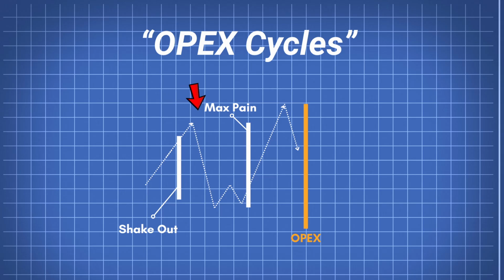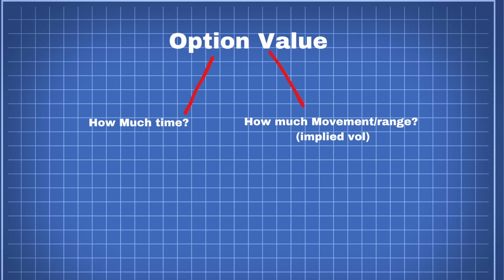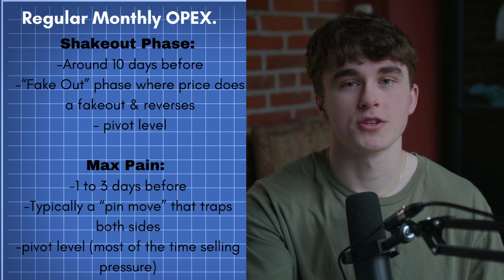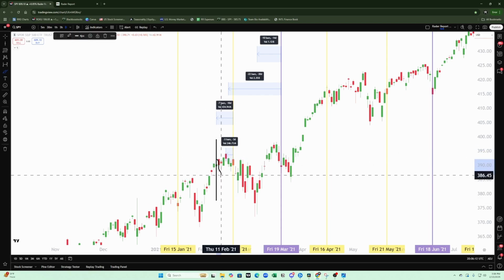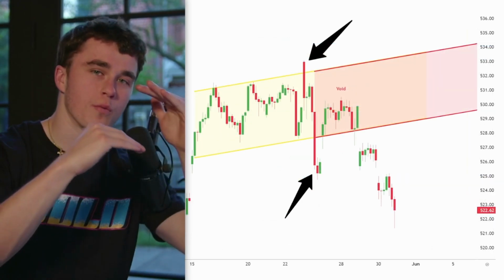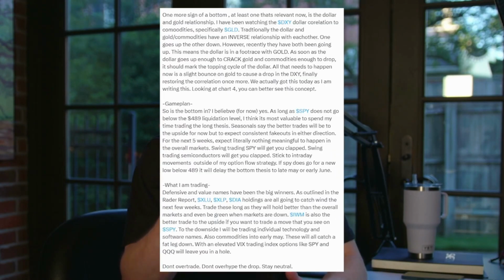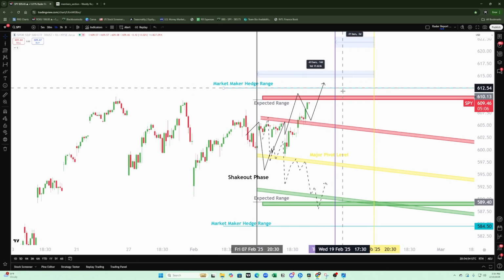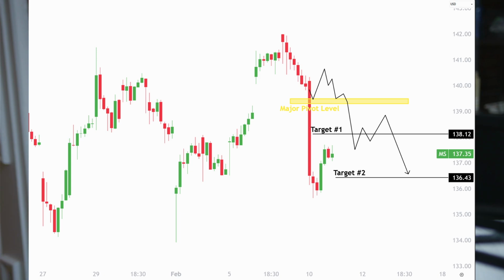This Price Action Structure Forms Every 30 Days (Without Fail)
Today I reveal the market structure that appears every 30 days. Known as "OPEX Cycles", this powerful concept can improve your timing as a trader. which is the ultimate divide between successful and struggling traders.

RADER REPORT (My professional market reports, live data tools, charts, trades and more!)

0:00 -Intro
0:29 -What are OPEX Cycles?
1:08 - Understanding WHY it works
5:18 -What Expiration to use
5:40 - The 2 Phases of the cycle
8:00 - Examples (Past)
12:30 Live & Current Examples
16:09 - Timing...not direction
16:56 - Analysis of current markets
 20:09 - Becoming a "Market Mechanics" Trader